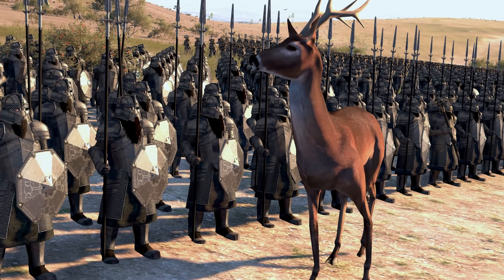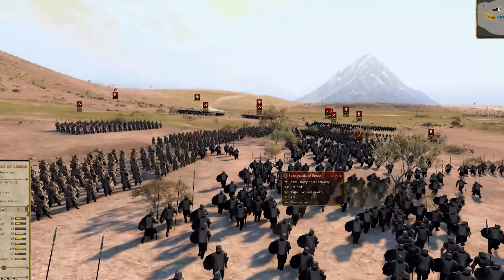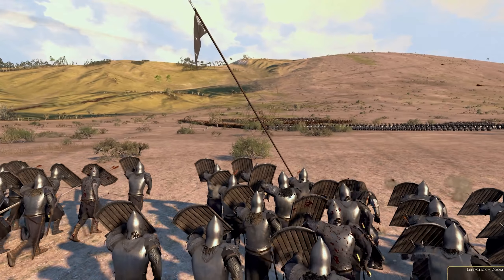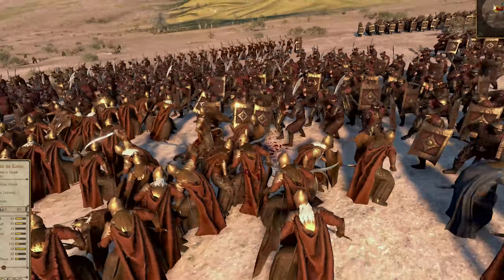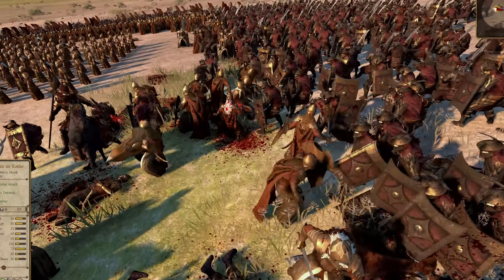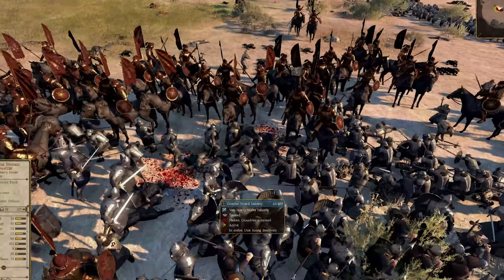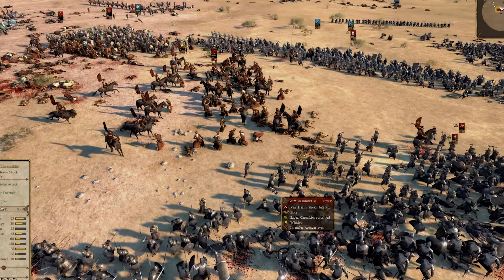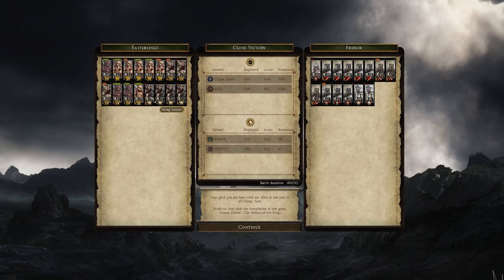The Dwarves And Elves Fight Togther For Glory - Total War Rise Of Mordor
Total War Rise Of Mordor is back on the channel with an epic alliance of the Dwarves and Elves. Will they be strong enough to take down the forces of Gondor and the Easterlings. This Saturday I will be checking out the brand new update over on the ROM youtube channel